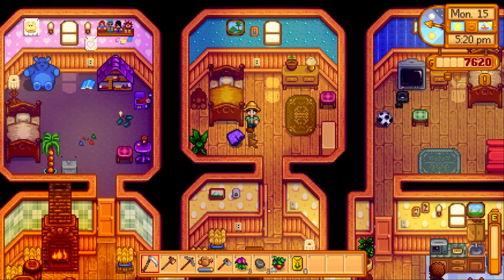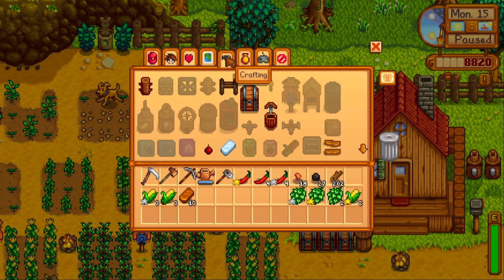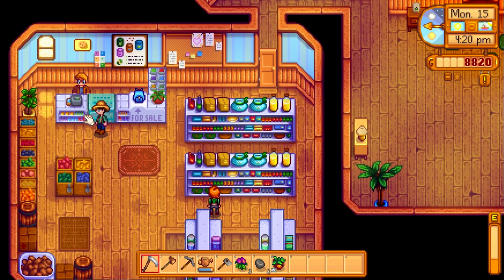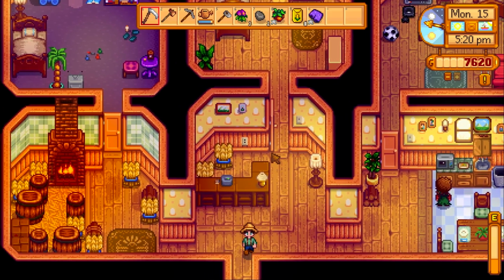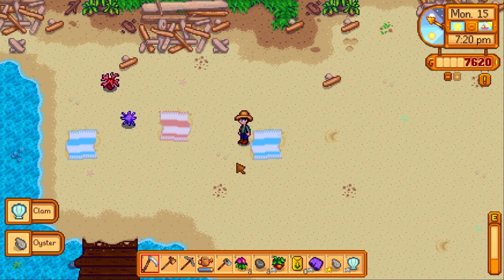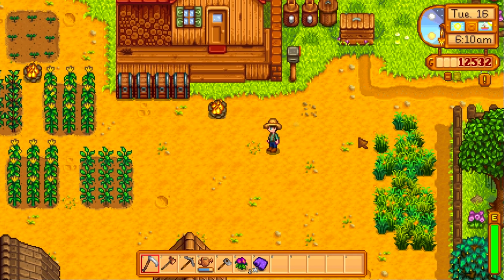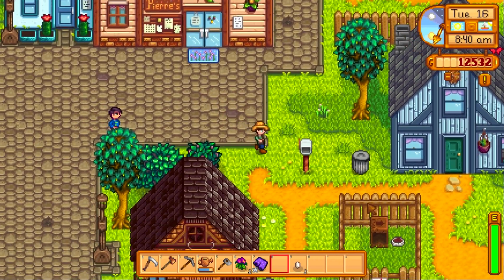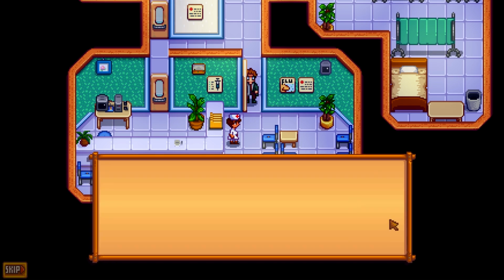Stardew Valley Gameplay Walkthrough PART 21 - Maru’s Accident, New Barn, Iron Sprinkler, Lost Shorts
Welcome to Stardew Valley gameplay walkthrough PART 21 for PC! In this open-ended country-life RPG, we've cast off city living & quit working for the Joja Corporation to inherit our grandfather's farm near peaceful Pelican Town. We'll seek love & marriage, find a pet Dog or Cat, raise animals like Cows, Chickens, Rabbits, Ducks, Pigs Sheep, Goats, a Horse, and even Slimes & Dinosaurs, as well as gain skills, battle monsters, expand our home, explore the land, befriend & socialize with over 40 unique villagers, & learn what farm livin' is all about. All of this was made over 4 years by just one person: Eric Barone aka ConcernedApe. Thanks for joining me in this gameplay walkthrough. We'll be ending with my review of the game once we've played through enough of the content.